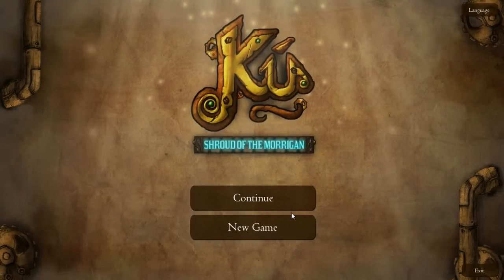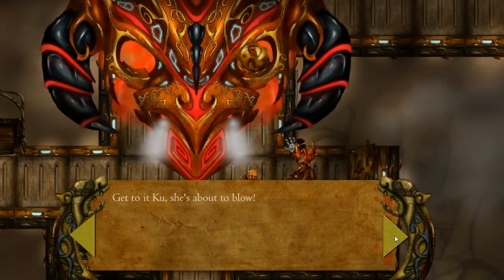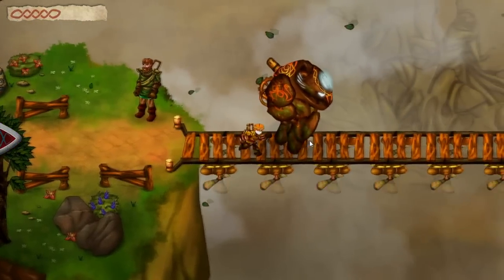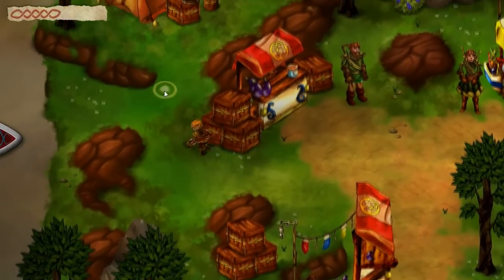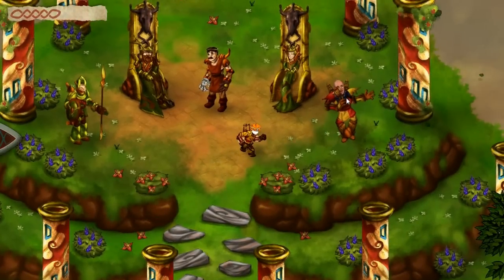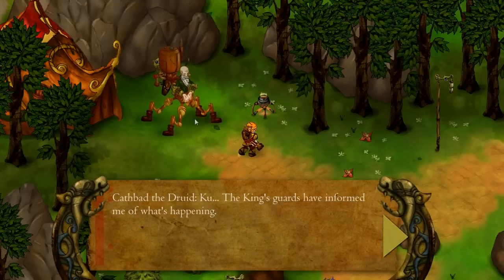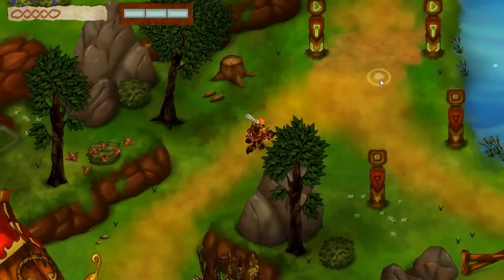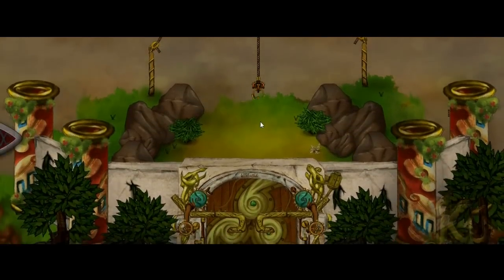Let's Play Ku: Shroud of the Morrigan Part 1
The ring of power has been stolen and Ku volunteers to find it. King Conchobar tasks Ku with the responsibility of finding and returning the ring of power.

Rating the video and leaving a comment will really help us out.
.|\. |(0). (0)|. /|